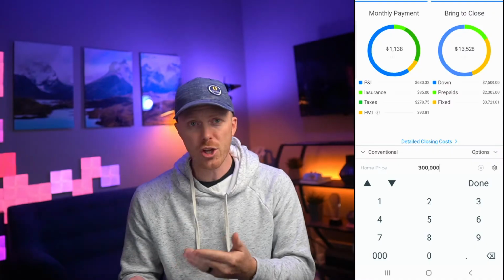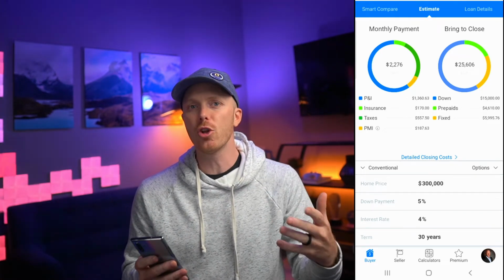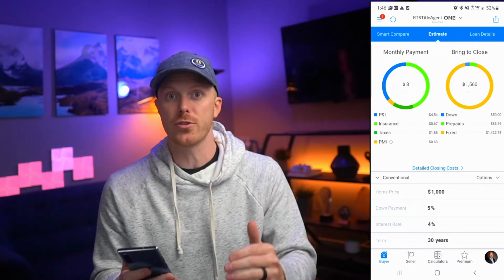How to Calculate Your Mortgage Payment In 10 Seconds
10 Seconds or your money back... Calculating your mortgage payment doesn't need to be hard. You should be able to determine what your mortgage payment would be on every house that you look at. Especially if your a first time home buyer you will want to know how to calculated your mortgage payment and to be able to do so quickly. This will help you look at homes through a more critical eye and just just emotionally... There are many blogs out there on how to calculate your mortgage payment, and websites that will calculate your mortgage payment for you.. while these are helpful when your first starting out you need a way to know what your mortgage payment will be while your looking at houses. Being able to calculate your mortgage payment quickly will save you a bunch of time and help you choose a house without getting to emotionally involved in the process of buying a home.

FREE BUYERS AND SELLER GUIDE

►Lens I Use
►Camera I use
►Monopod I Use
►Atem Mini
►Atem Mini Pro
►Atem Mini Pro ISO I Use

🤔Thinking of Buying or Selling a home in Omaha, NE?  Let's Talk!

Tyler Bundy
Exp Realty LLC Omaha Realtors
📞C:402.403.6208